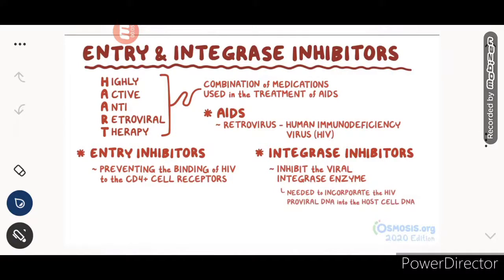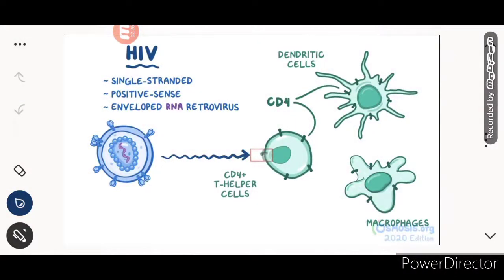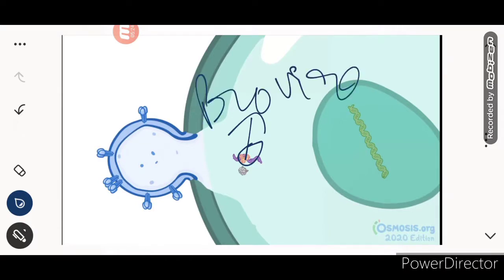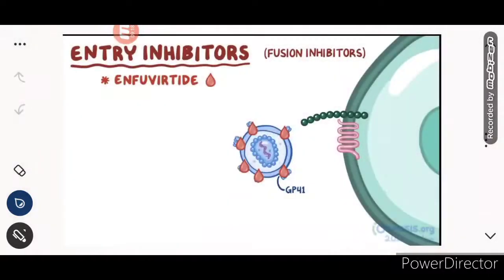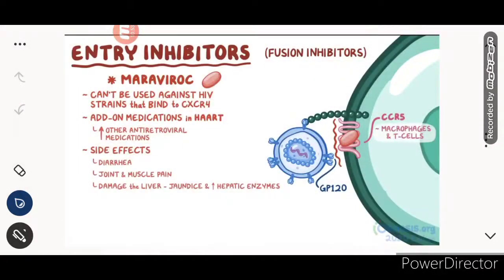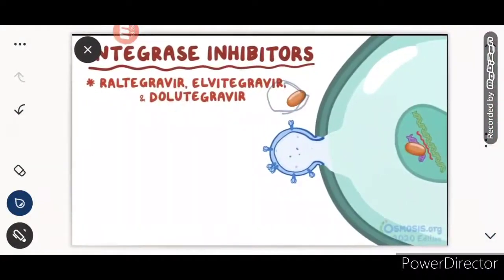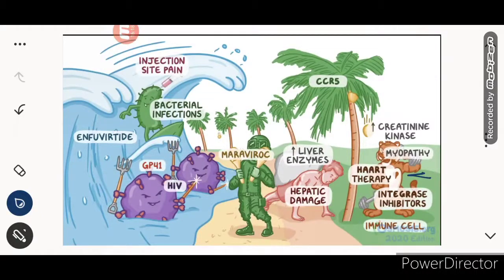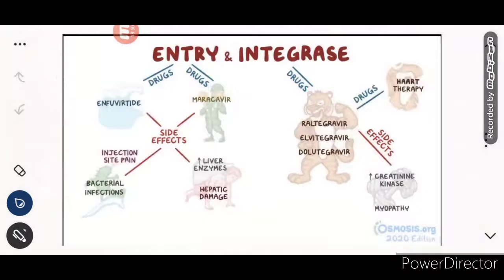ANTI RETROVIRAL DRUGS - 1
ANTIMICROBIAL PHARMACOLOGY
ANTIVIRAL DRUGS(HIV)